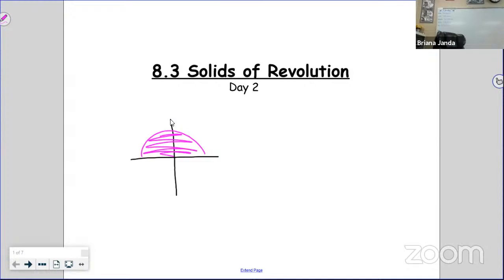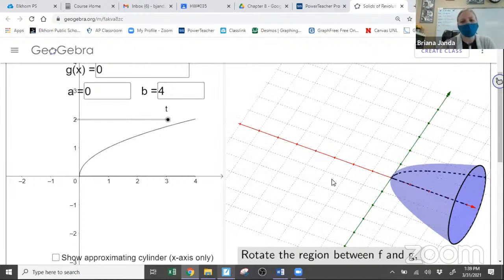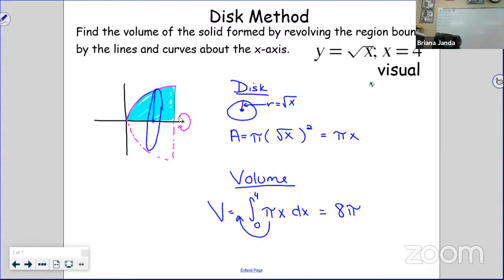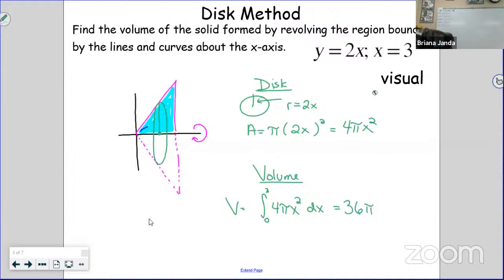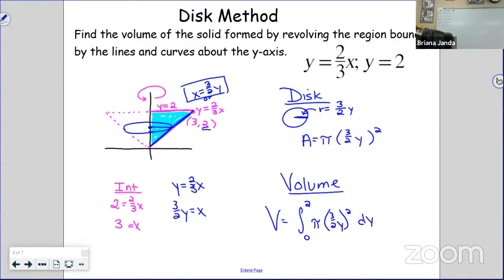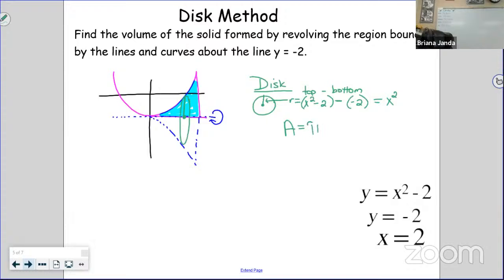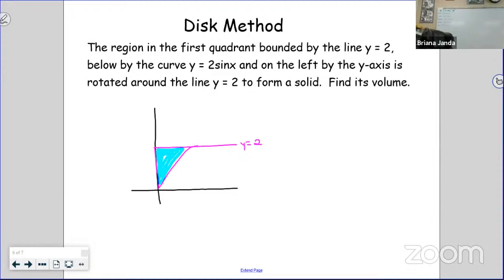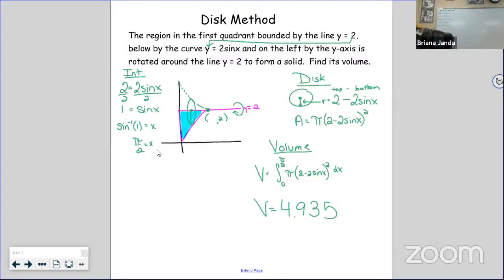8.3 Notes Day 3 AP Calc AB